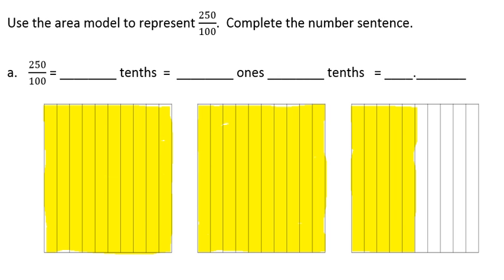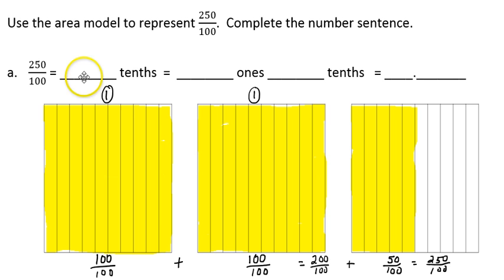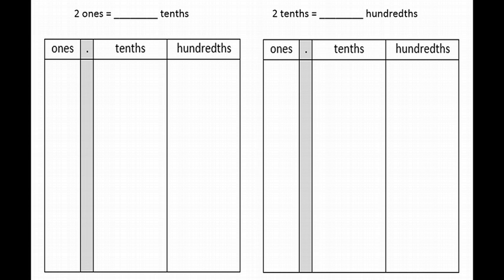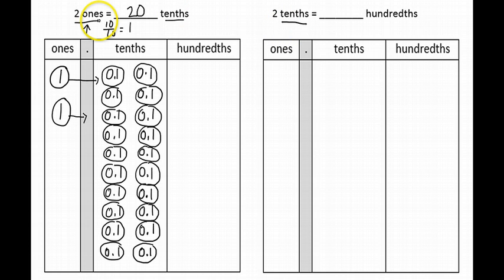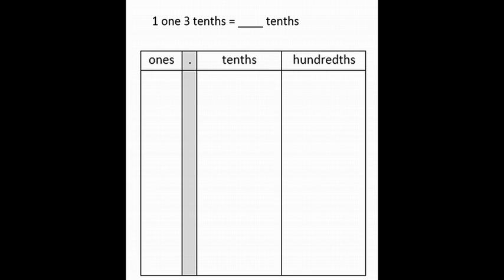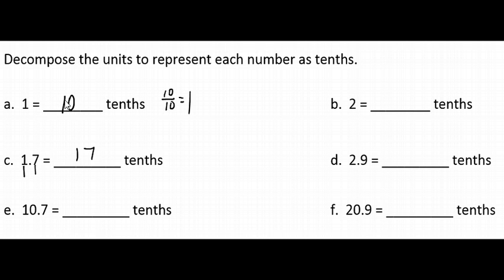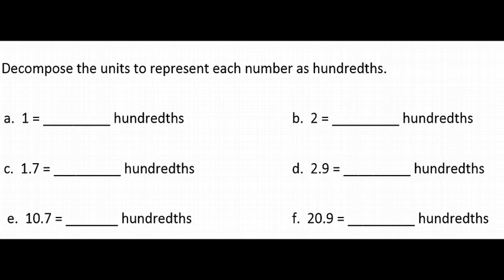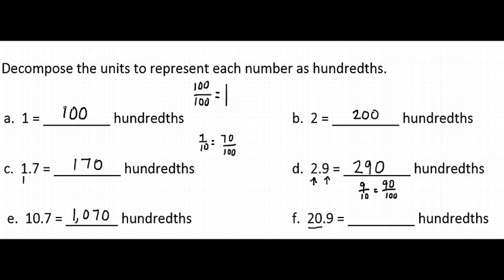G4 M6 L8 Tutorial